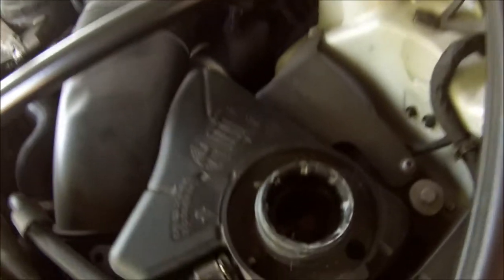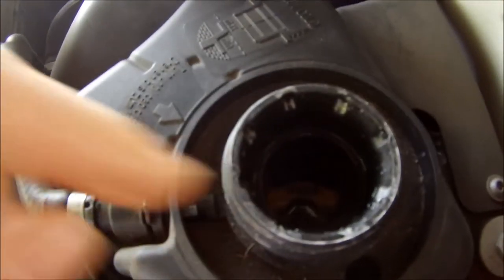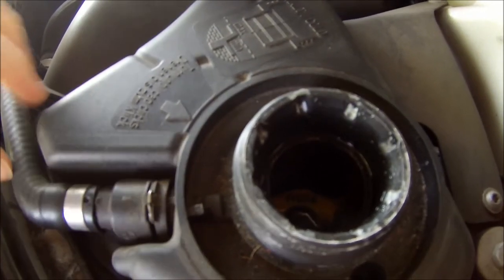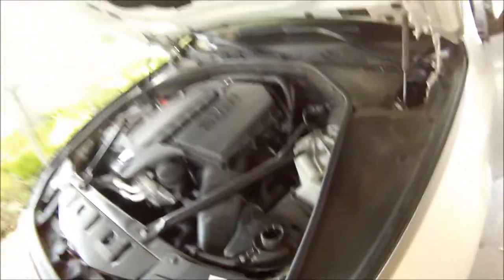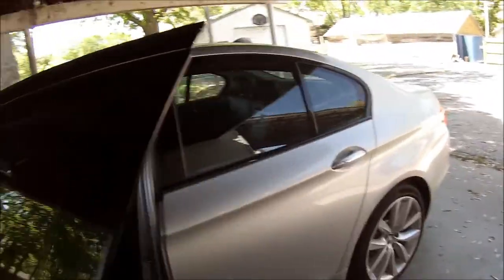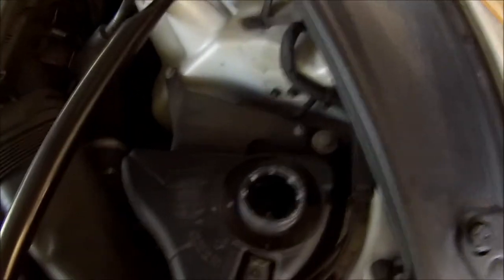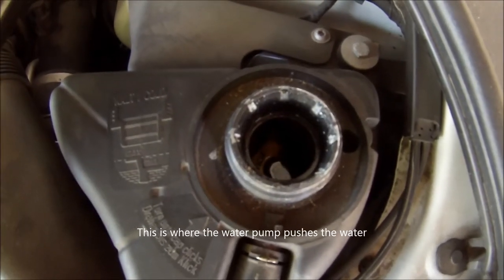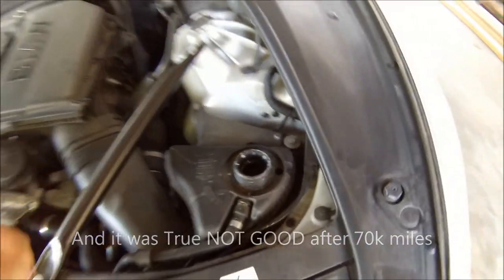How to check your Water Pump on 2011 BMW 535 F10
Found out I had a bad water pump on my 2011 BMW 535i. I will show you an easy test you can do to find out.